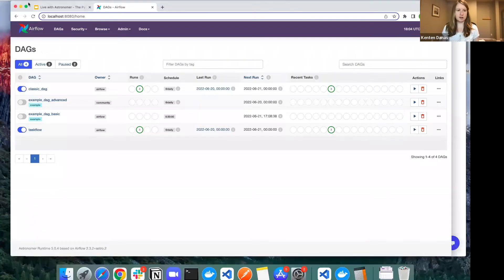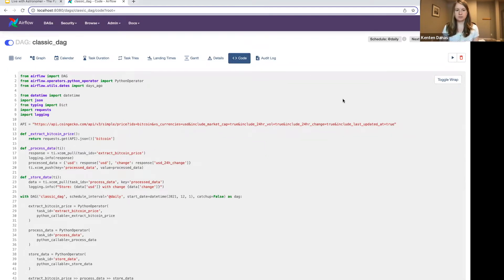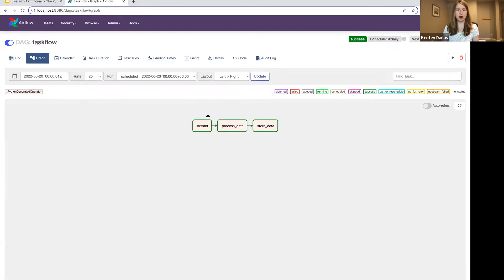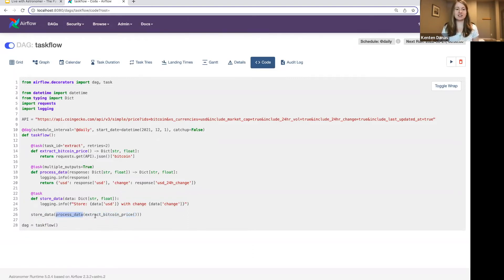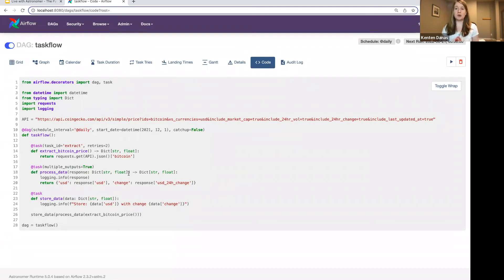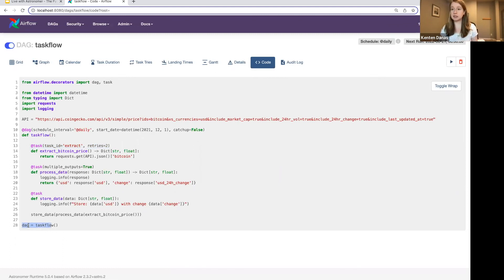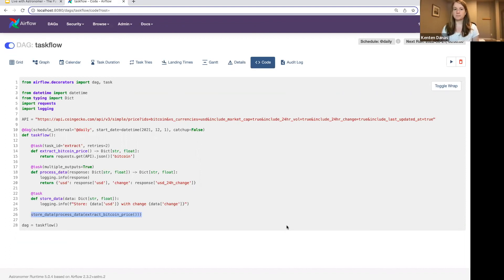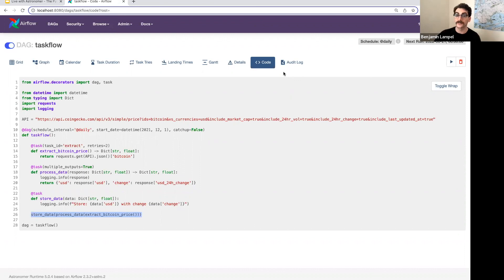The Python Task Decorator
Live with Astronomer is a biweekly series of short, live video sessions for data pipeline authors, curated by Astronomer’s resident Airflow experts. Topics will range from Airflow feature highlights to DAG authoring how-tos to interviews with the developers of Airflow — all designed to make sure you get the most out of your Airflow experience.

This time we dive into the Python task decorator. We’ll show how to easily turn your Python functions into tasks in your DAG using functional programming, and how using the Python task decorator can limit the boilerplate code needed in your DAGs.